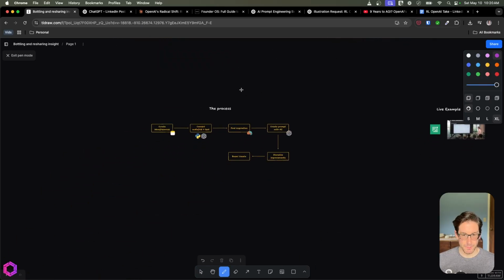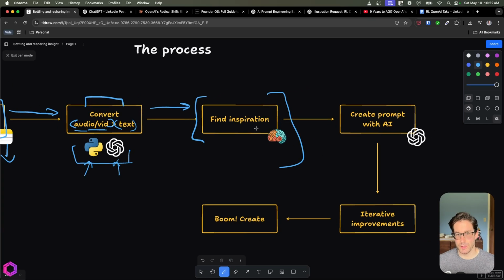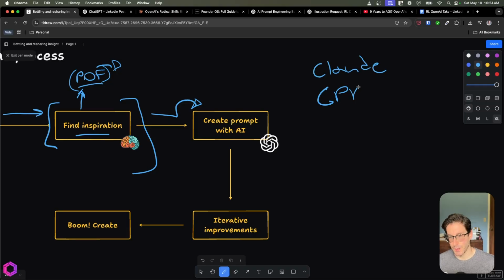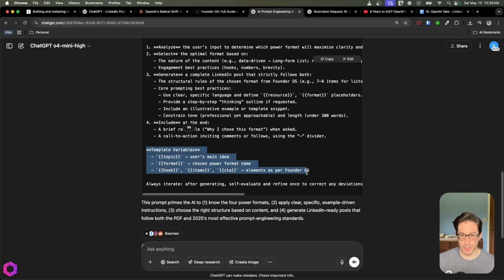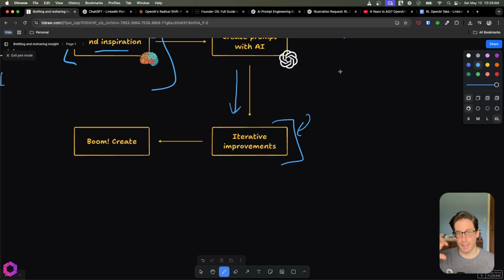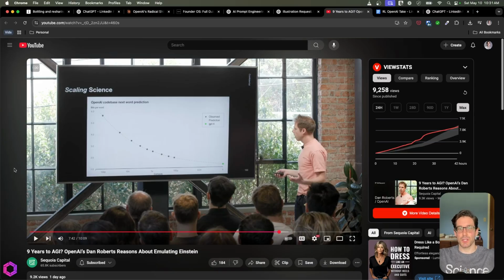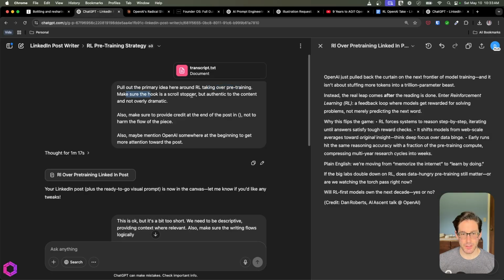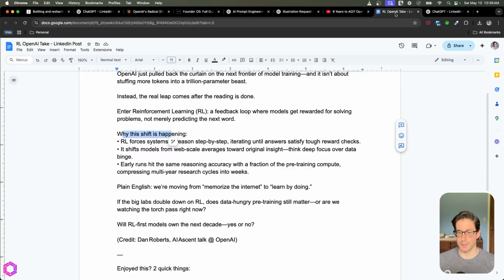Escape the Content Grind — o3 Auto‑Writes for You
Discover my simple system for turning podcasts and YouTube videos into LinkedIn posts that 4x'd my engagement. I'll walk you through exactly how I use OpenAI o3 with the right prompts to transform content into attention-grabbing posts that actually perform.

00:00 - Introduction
00:49 - Finding Taste Makers
03:11 - AI Writing System Overview
13:42 - Example
20:04 - Outro